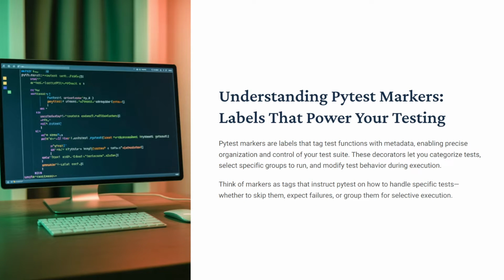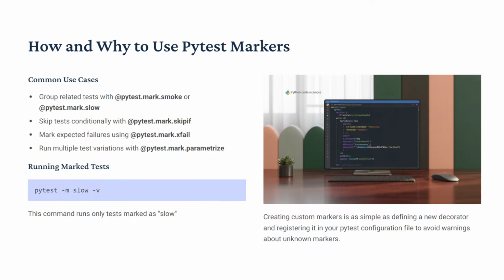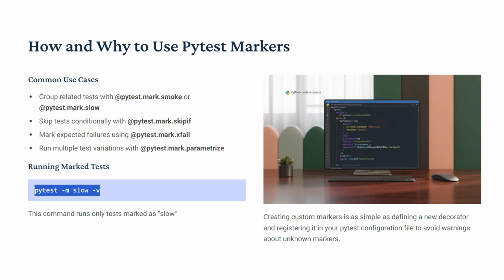How and Why You Should Use Pytest Markers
Are you writing tests with Pytest and wondering how to organize, control, or skip specific tests? In this video, you'll learn how and why to use Pytest markers — a powerful feature that lets you categorize and selectively run tests based on custom tags.

We'll walk through:

✅ What Pytest markers are and how they work

🔍 Built-in markers like @pytest.mark.skip, @pytest.mark.xfail

🏷️ Custom markers for tagging specific groups of tests

⚙️ How to run tests with specific markers using the command line

📄 Best practices for organizing tests with markers

🚫 How to register custom markers in pytest.ini to avoid warnings

Whether you're a beginner or an intermediate Python developer, mastering Pytest markers will make your test suite more flexible, maintainable, and scalable.